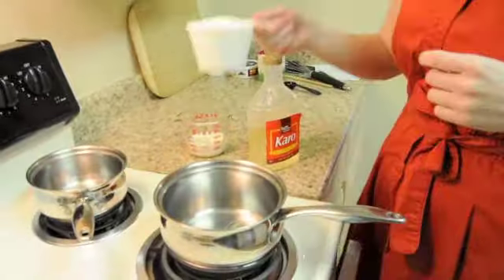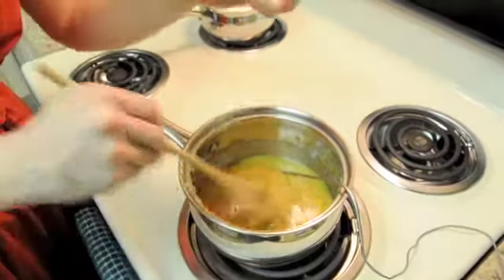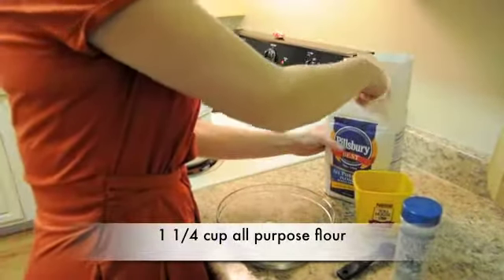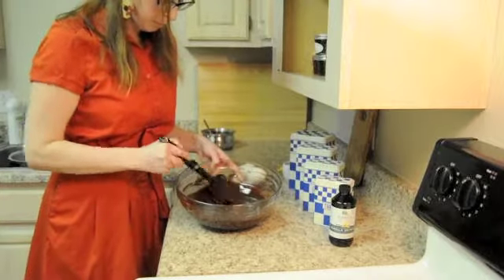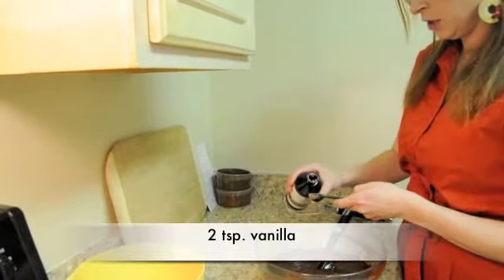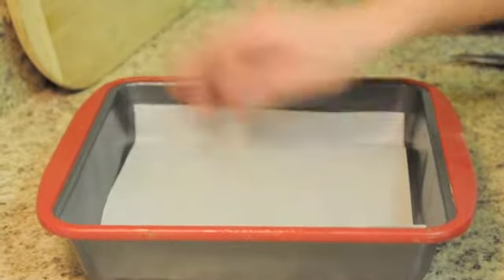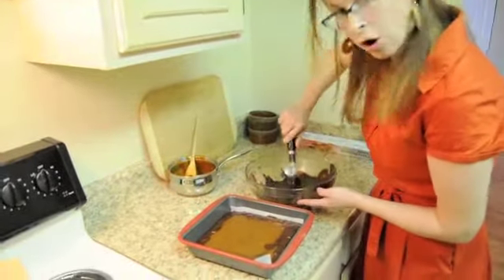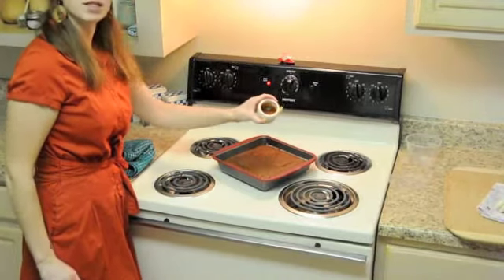How to make Brownies - 101 Sweet Pastry Salted Caramel Brownie Recipe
101SweetPastry teaches how to make a Salted Caramel Brownies from Scratch. Below is the recipe.

Brownie Batter:
11/4c. All Purpose Flour
1 tsp Salt
2 Tbsp Cocoa Powder
11oz Dark Chocolate 60%
1 c. Butter, Unsalted
11/2 c. Granulated Sugar
1/2 c. Light Brown Sugar
5ea. Eggs Duck or Chicken( I used for the recipe duck eggs)
2 tsp Vanilla Extract

Caramel:
1 c. Granulated Sugar
2Tbsp Corn Syrup
1/2c. Heavy Cream
1 tsp Salt
1/4 c. Sourcream

Prepare a 9X9 Pan Buttered and lined with Parchment
Bake at 350F for 45-55 minutes until the skewer comes out clean.

Making videos to share what I have learned over the years. :)

Thanks